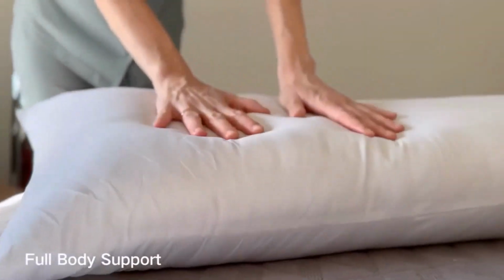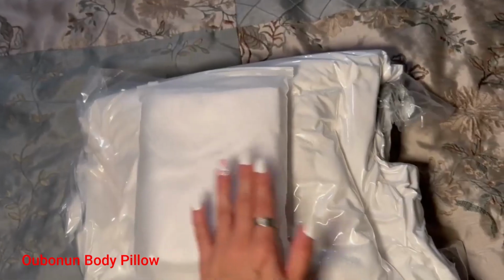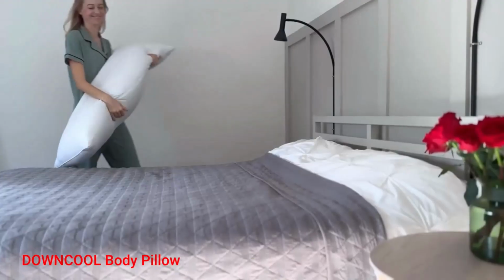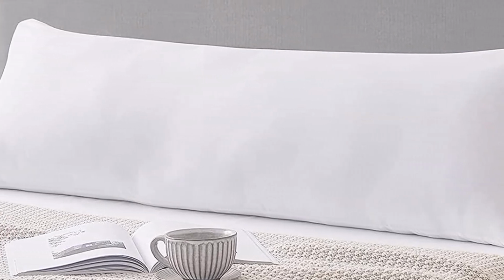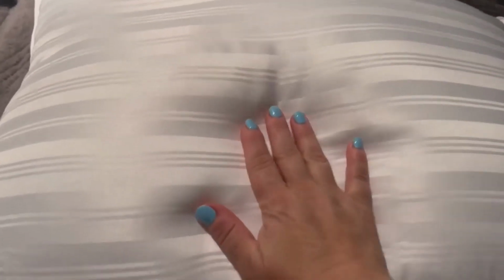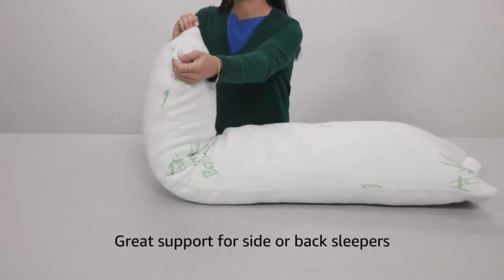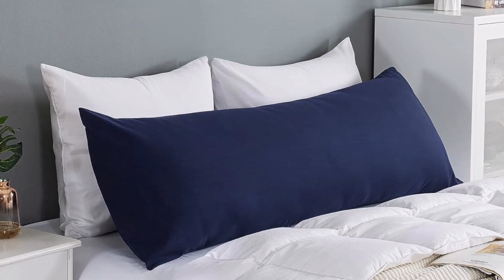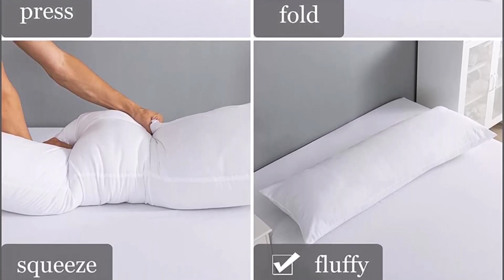Embrace Comfort: The Top 5 Body Pillows for a Dreamy Night's Sleep!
📌Product Link📌
✅ My Picks ✅1.Oubonun Body Pillow
✅ Best Value ✅2.DOWNCOOL Body Pillow
✅ For Beginners ✅3.Downluxe Full Body Pillow
✅ Premium ✅4.DreamField Linen Body Pillow
✅ Trending ✅5.ELNIDO QUEEN Long Body Pillow
As you settle into your bed for a night of restful sleep, imagine enveloping yourself in the cozy embrace of a body pillow. These versatile companions offer unparalleled comfort and support, transforming your sleeping experience and enhancing your overall well-being.

A Symphony of Comfort and Support

Body pillows come in various shapes and sizes, each designed to provide optimal support for different sleeping positions. Whether you're a side sleeper, back sleeper, or stomach sleeper, there's a body pillow perfectly suited to your needs.

Side Sleepers: Align Your Spine for Pain Relief

For side sleepers, body pillows offer exceptional support by filling the gap between your waist and knees, keeping your spine in a neutral alignment. This alignment alleviates pressure points, reduces neck pain, and improves circulation.

Back Sleepers: Embrace a Hug-Like Embrace

Back sleepers can benefit from body pillows that provide support along the sides of their body, mimicking the sensation of a comforting hug. This support promotes proper spinal alignment and reduces pressure on the lower back.

Stomach Sleepers: Elevate Your Hips for Better Breathing

Stomach sleepers can find relief from back pain and improved breathing with body pillows that support their hips and elevate their chest. This positioning alleviates pressure on the spine and opens up the airways.

Beyond Sleep: A Versatile Addition to Your Home

Body pillows aren't just for sleeping; they're versatile additions to your home that enhance comfort and relaxation. Use them to support your back while reading or working at home, or prop them up behind your head while watching TV or lounging on the couch.

Choosing the Right Body Pillow for You

With a wide range of body pillows available, selecting the right one can seem daunting. Consider your sleeping position, personal comfort preferences, and any specific needs you may have, such as pain relief or pregnancy support.

Transform Your Sleep Experience

Invest in a body pillow and elevate your sleep experience to new heights. Discover the transformative power of personalized support, enhanced comfort, and improved sleep quality. With a body pillow, you'll wake up feeling refreshed, rejuvenated, and ready to embrace the day ahead.